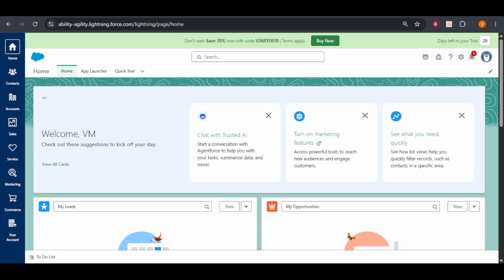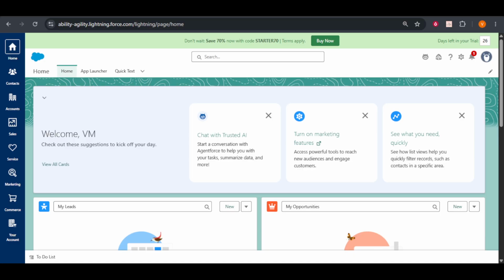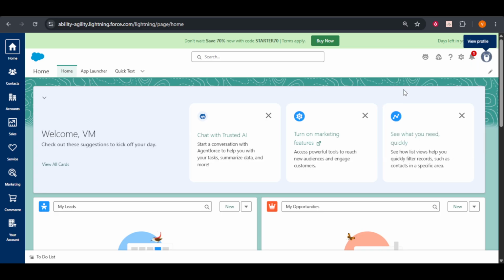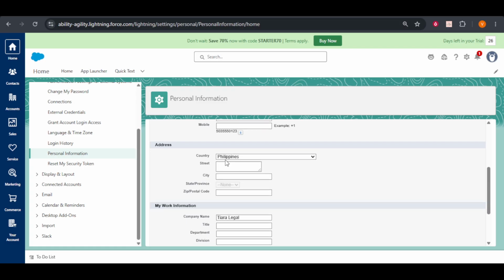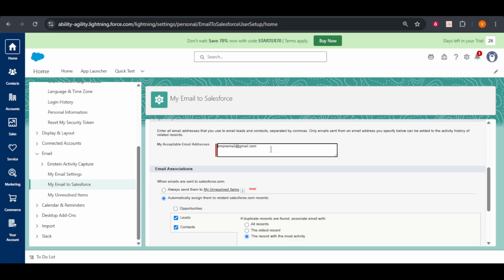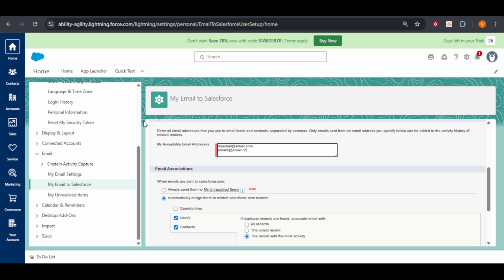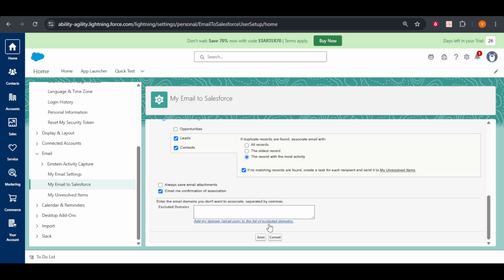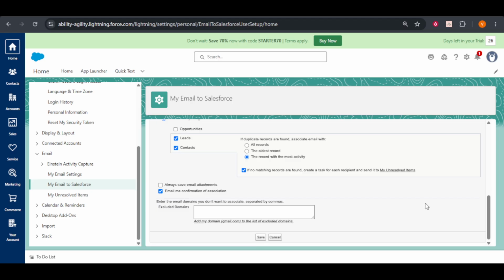How to Set Up Email in Salesforce 2026 (Salesforce Tutorials)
In this comprehensive tutorial, we will guide you through the steps to effectively set up email in Salesforce, ensuring that you can streamline your communication and enhance your productivity. This video covers the necessary configurations, best practices, and common pitfalls to avoid when integrating email with Salesforce.

By the end of this video, you will have a clear understanding of how to configure your email settings in Salesforce and maximize its potential for your business needs. Watch till the end for practical insights that you can implement right away!